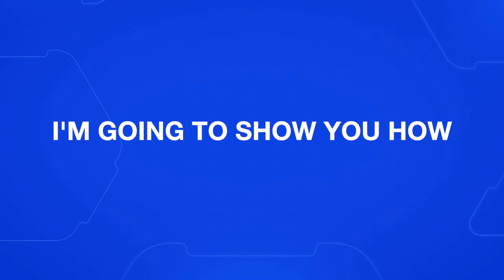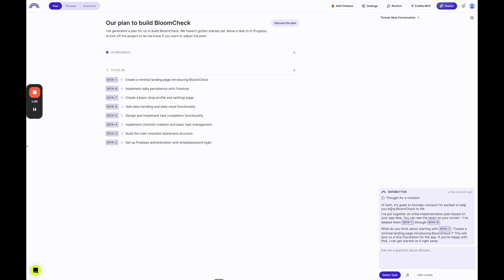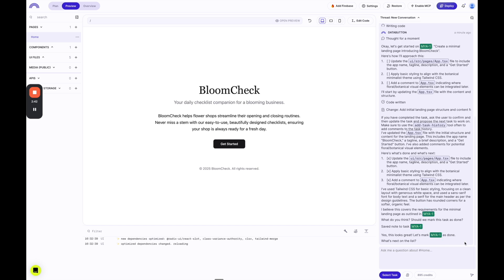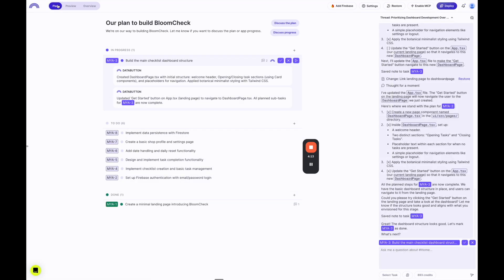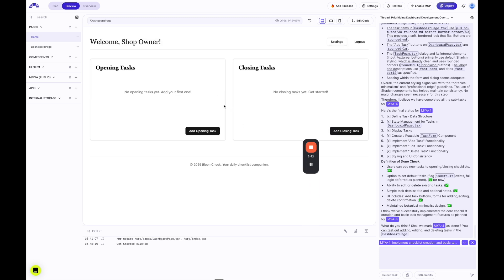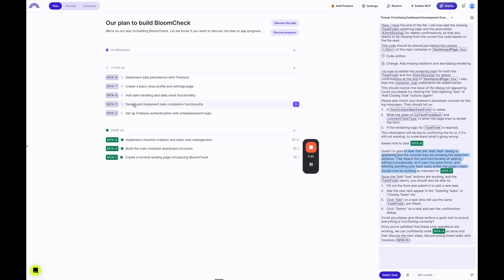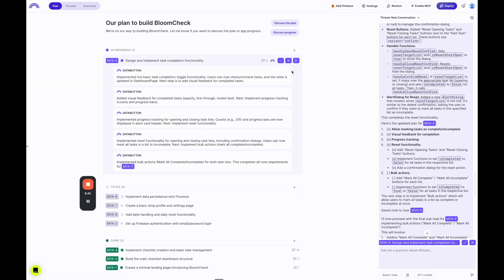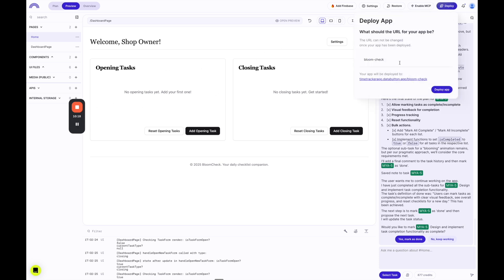The BEST platform for B2B vibe coding? Databutton is a game changer!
B2B vibe coding is the next wave in AI-driven software creation — combining creative prompting with real business use cases like internal tools, workflows, and client-facing SaaS.

Databutton is built specifically for this: it's not just for landing pages or prototypes. It’s an AI agent for building real, production-ready B2B tools.

🛠️ What You’ll Learn in This Video:

- How Databutton’s AI task manager works (and why it’s different)
- Live demo of building a real flower shop checklist tool
- Collaborating with the AI through planned tasks and subtasks
- Debugging with the agent in real-time
- How to deploy your app when it's ready
- Why Databutton is ideal for B2B vibe coding: business logic, backends, and Firebase support

📦 App Features Built in This Video:

- Opening & closing task lists
- Add / complete task functionality
- Dashboard views and layout
- Backend integration support (Firebase-ready)
- Real-time progress tracking with the AI agent
- Easy one-click deploy